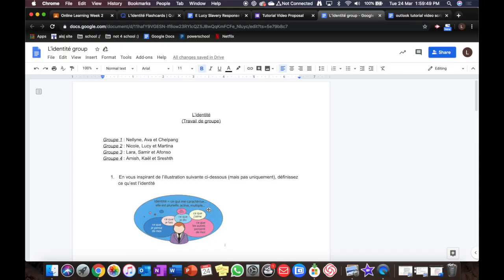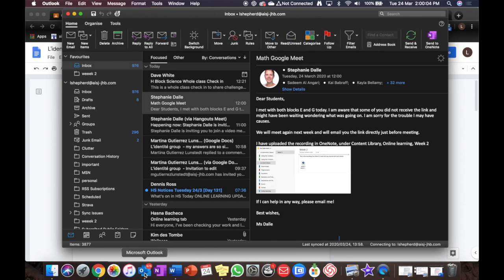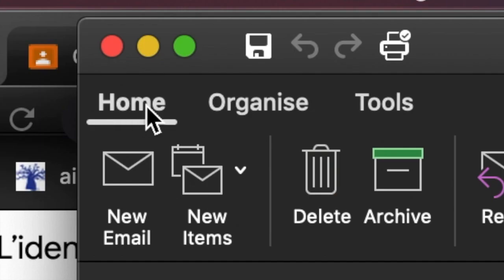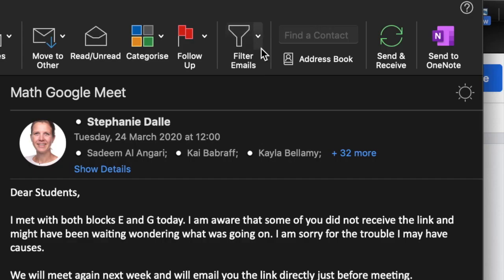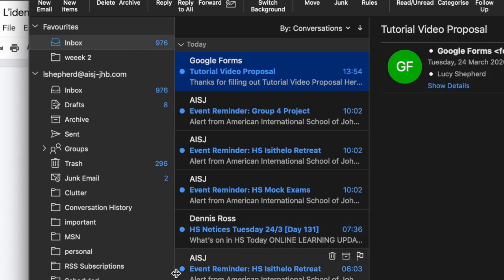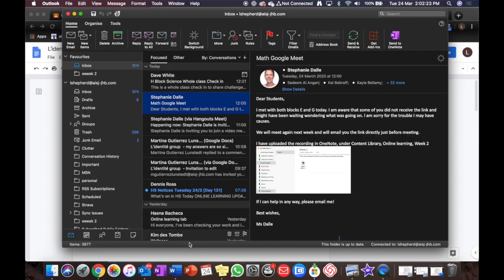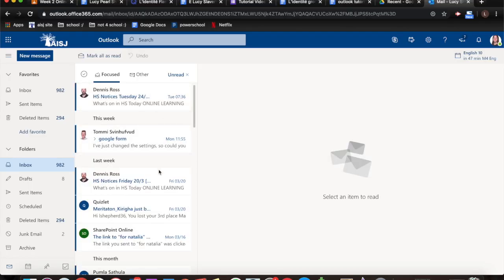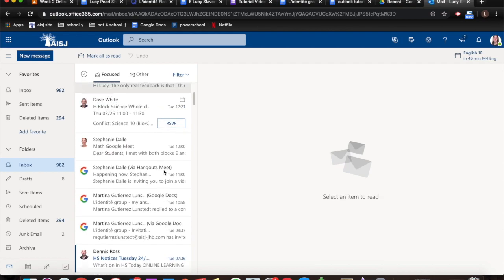Show Unread Messages at the Top in Outlook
This tutorial teaches you how to show all your unread messages at the top of your inbox in both Outlook for Mac and Outlook on the web at outlook.com.